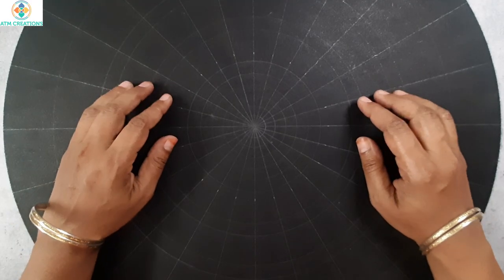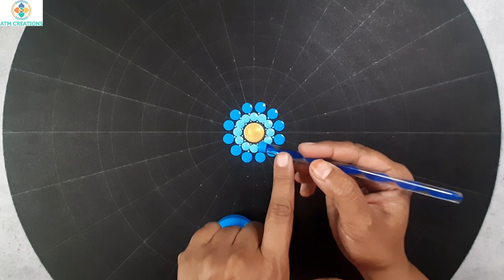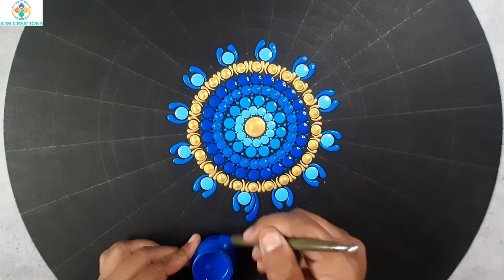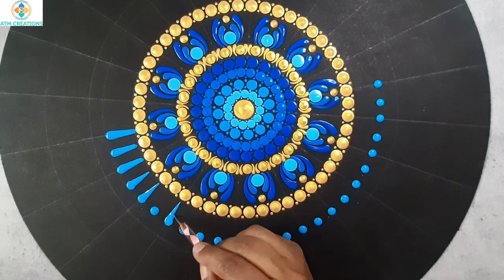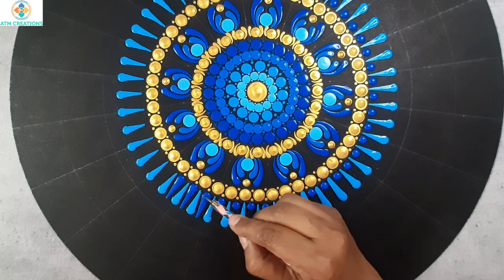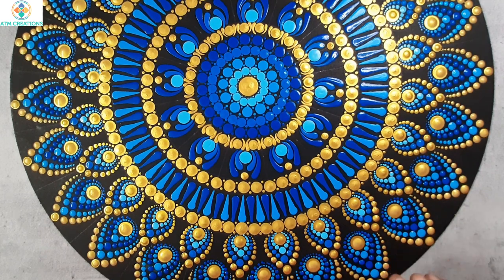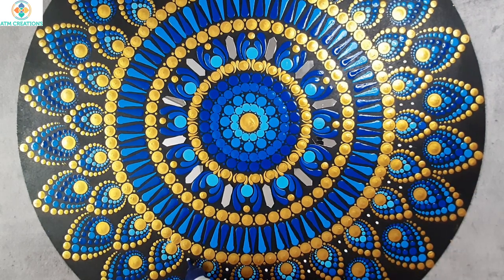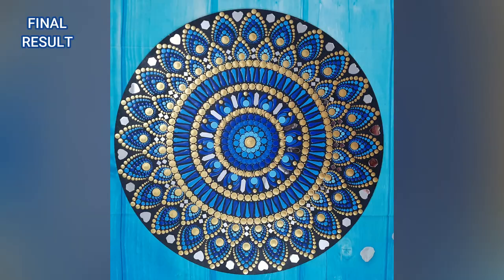Dot Mandala on MDF | Dot mandala for beginners | Mandala Art | 130 | 2023 | ATM Creations